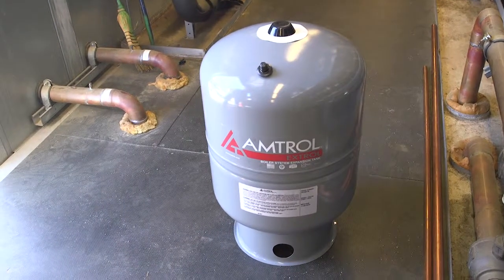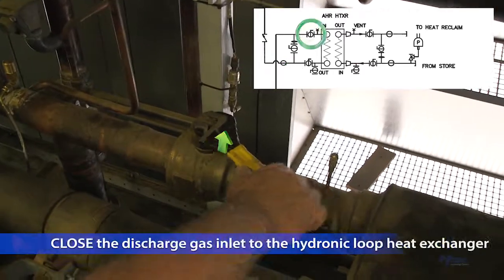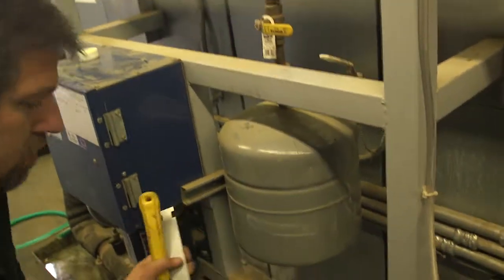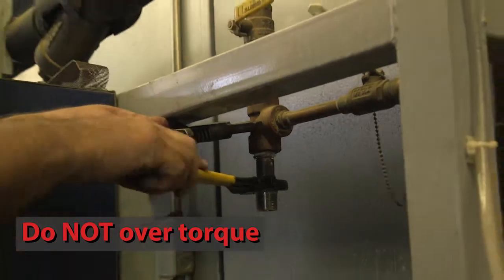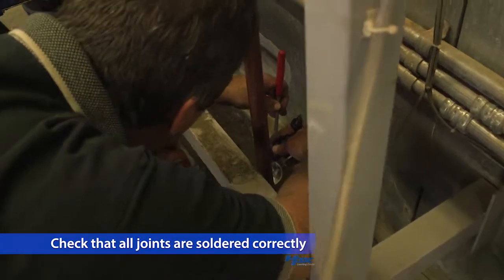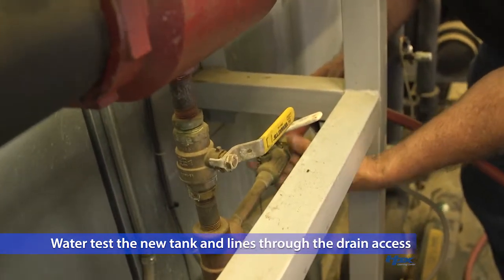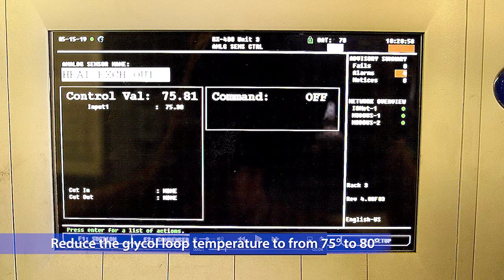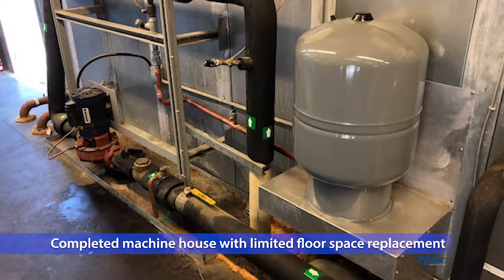Expansion Tank Replacement p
Expansion tank replacement for hydronic heat reclaim systems